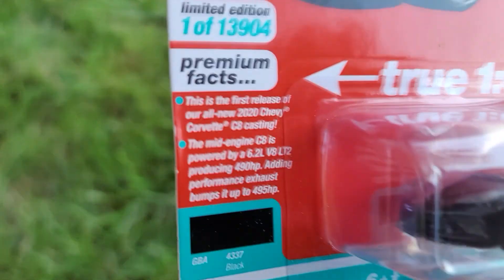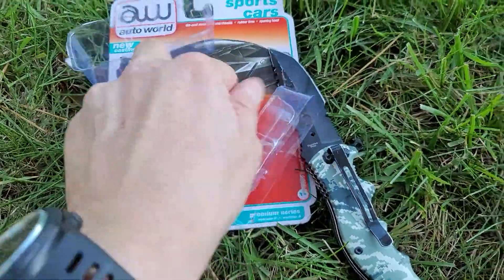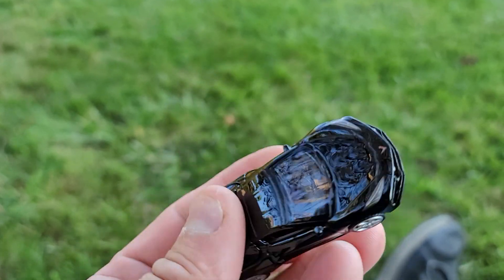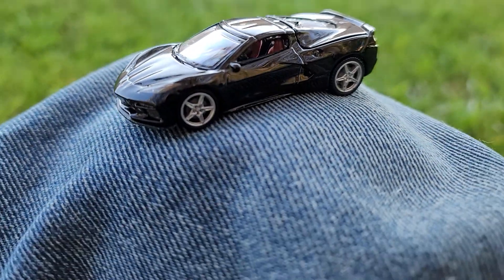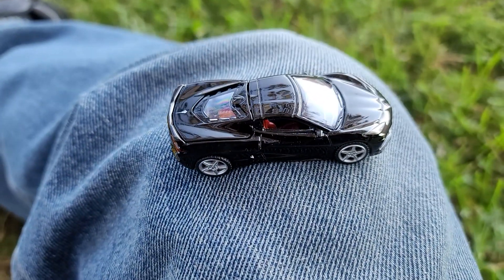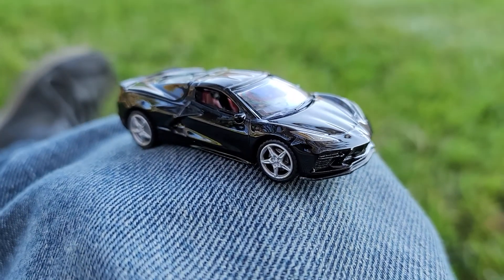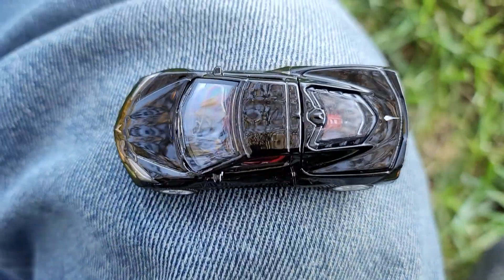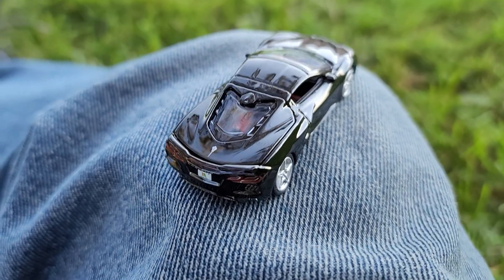2020 Chevrolet Corvette Stingray in 1:64 scale by AutoWorld - 4337 Black - Mid Engine Chevy C8 Vette